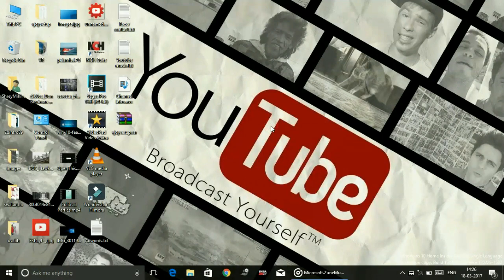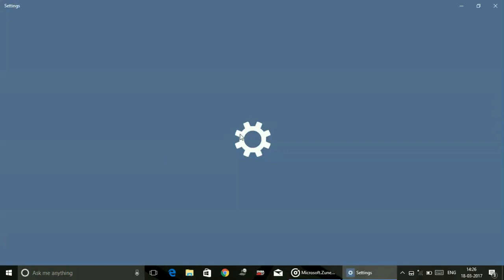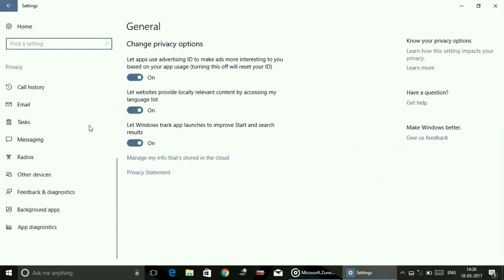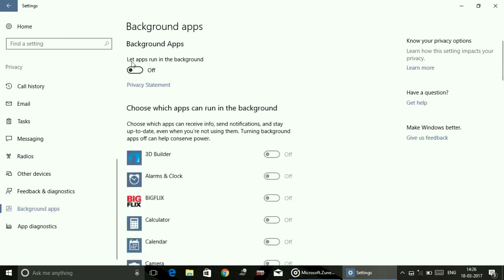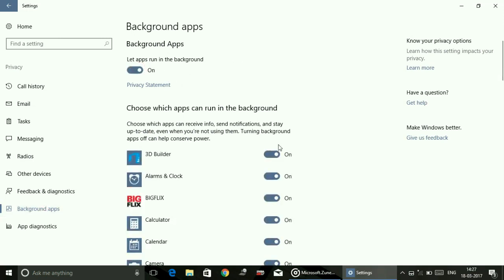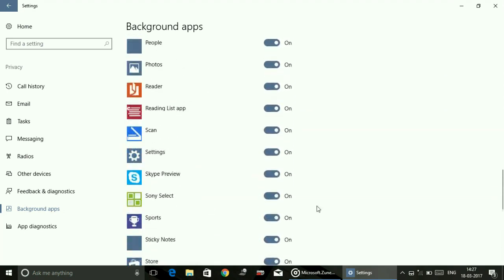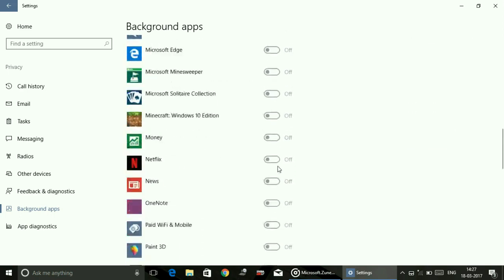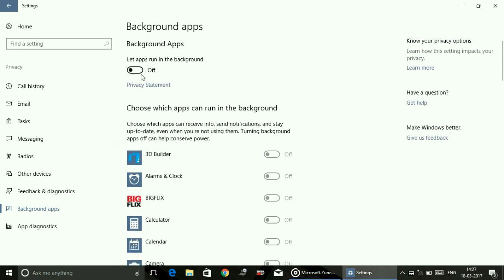Close All Background Apps By One Click on Windows 10|New Feature|2017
Now you can close all background apps by one click on your Windows 10 PC for better performance.